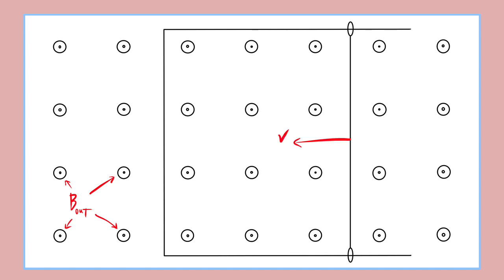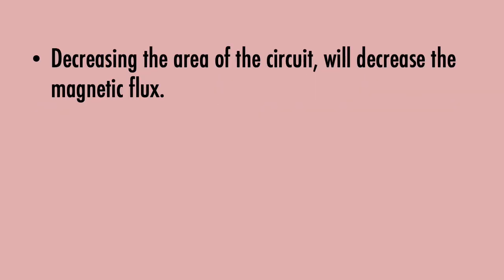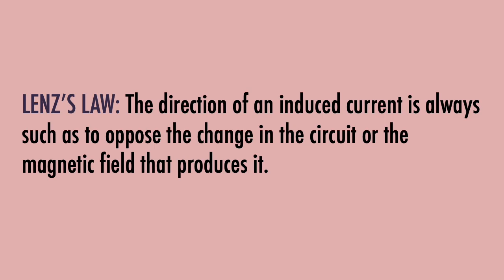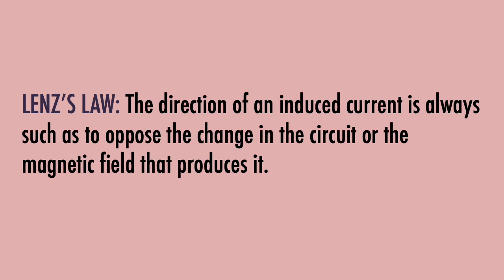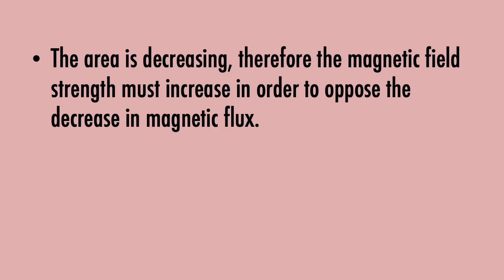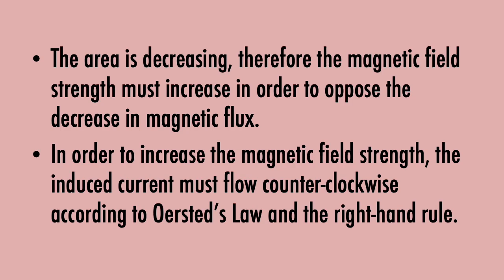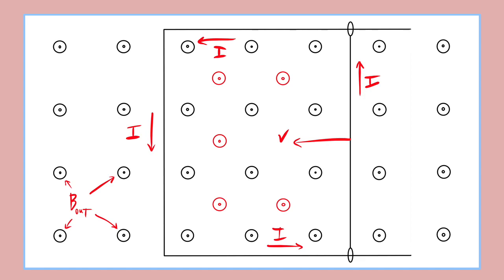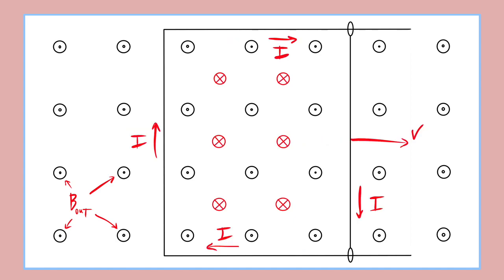Lenz's Law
In this video, Doc Nylund provides an efficient lesson on Lenz's Law. Dr. Nylund uses a thought experiment to reintroduce Faraday's Law and to expose the need for Lenz's Law.